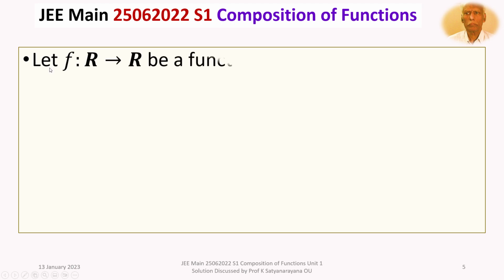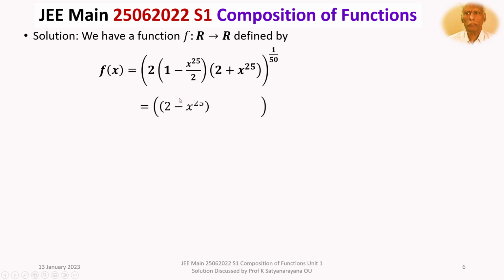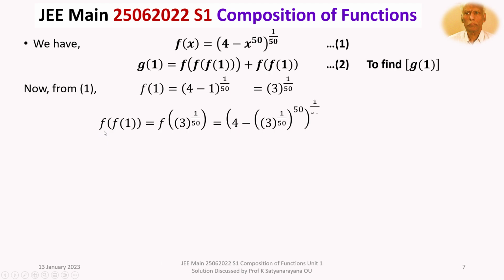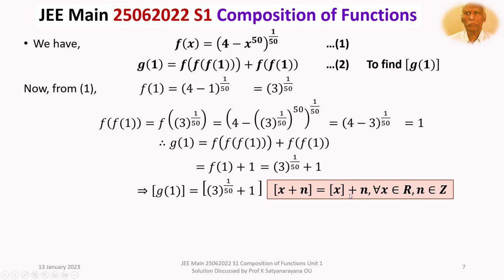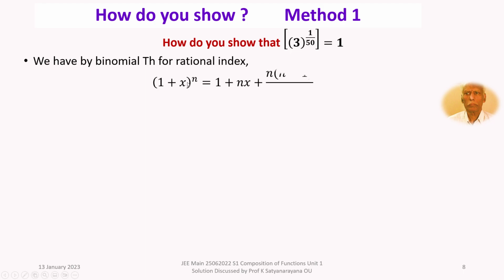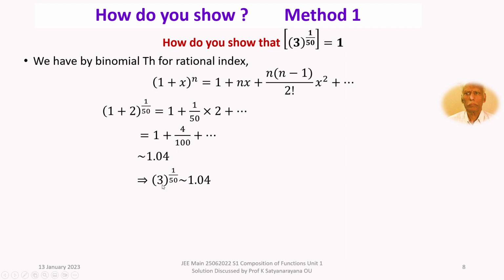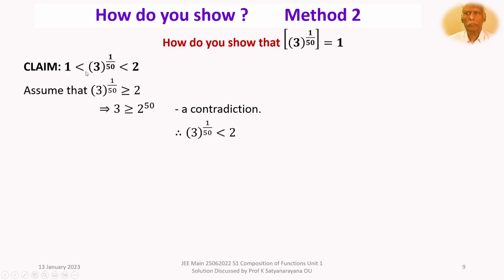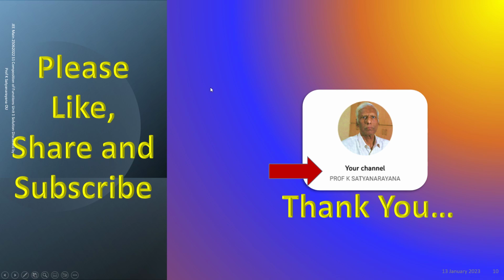JEE Main 25062022 S1 Composition of Functions Unit 1 Solution Discussed by Prof K Satyanarayana OU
The solution of a problem from the section Sets, Relations and Functions, that appeared in JEE Main held on 25062022 S1, is discussed in detail.
The problem is on Composition of Functions and greatest integer function .